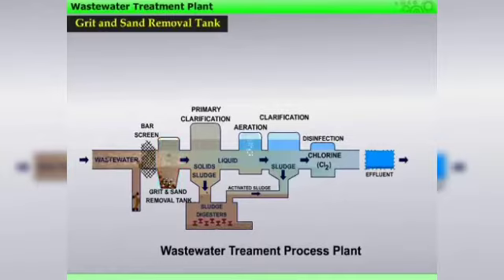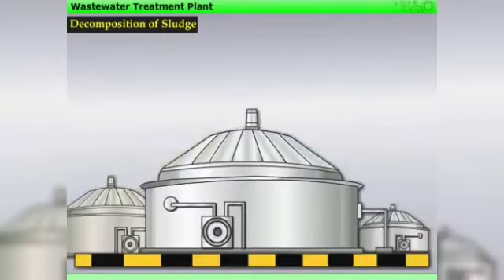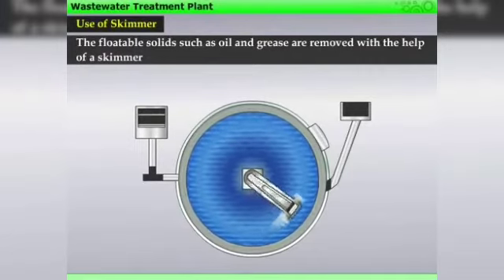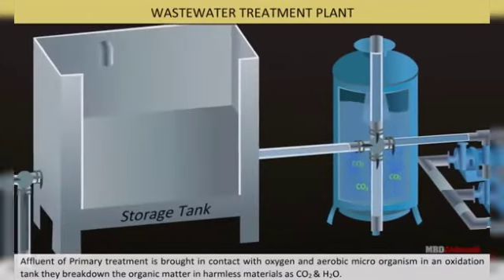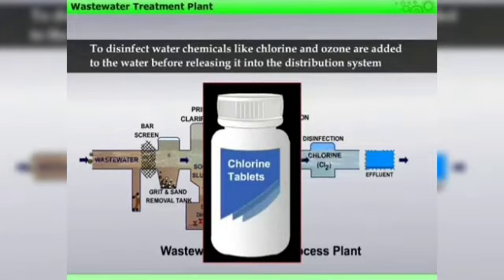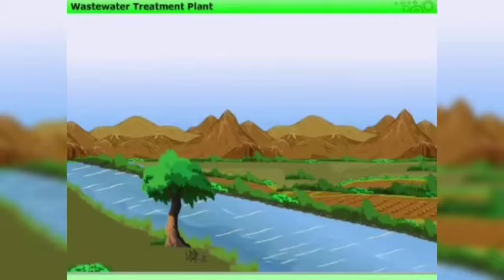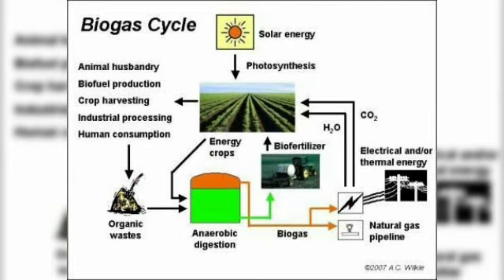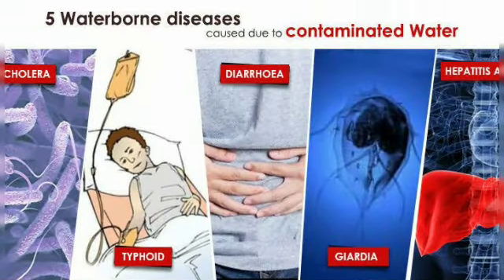Class 7 - Science Chapter 18 Waste Water Story Part 4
Conclusion of Waste Water Story by Mrs.Sheela Bosco